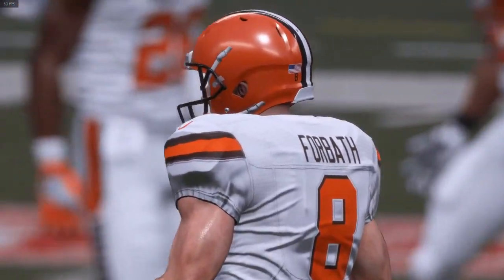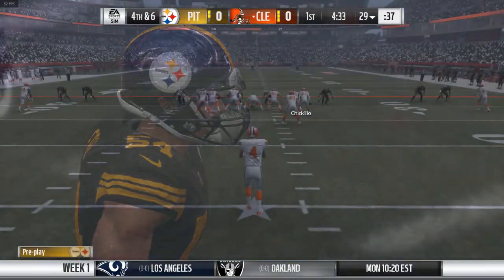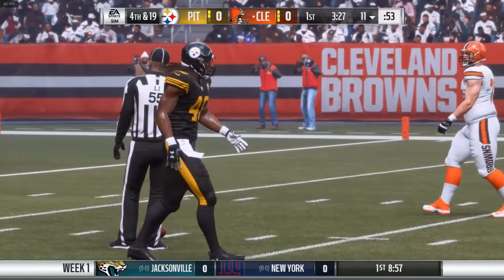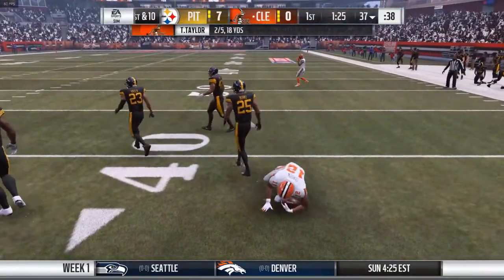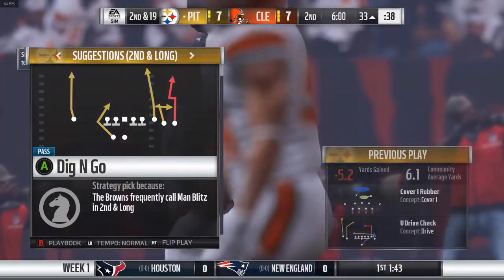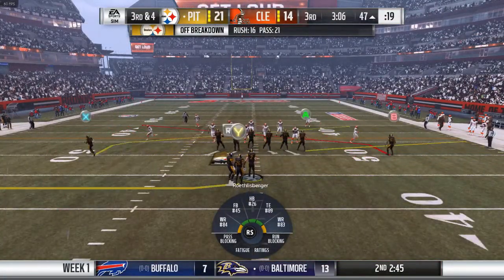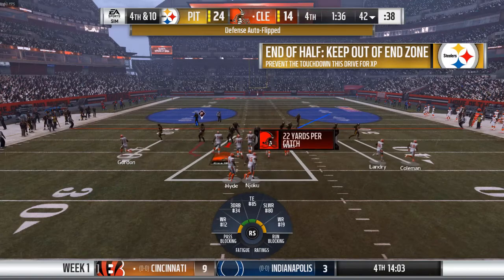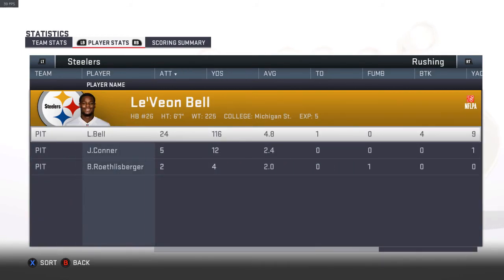Madden 19: Steelers Pc Gameplay No Commentary